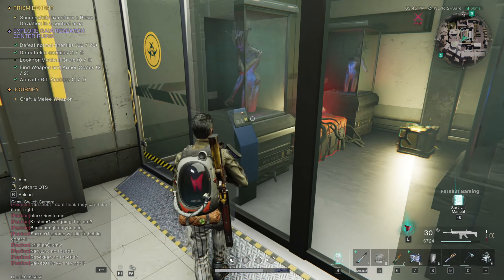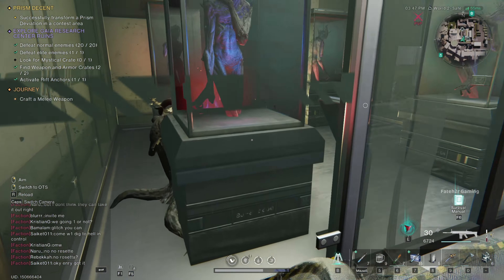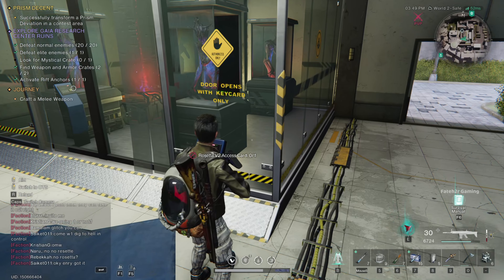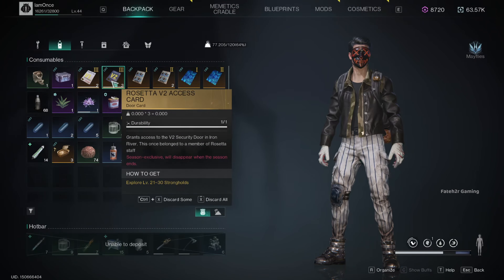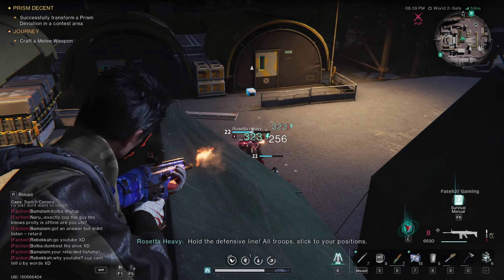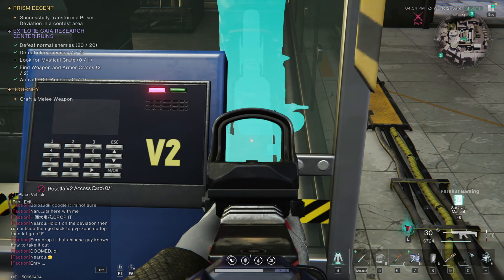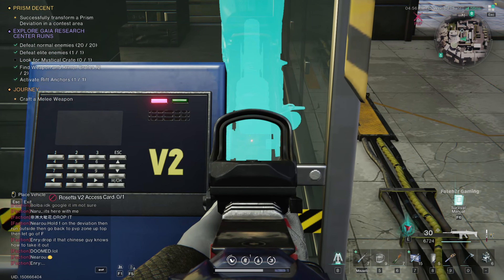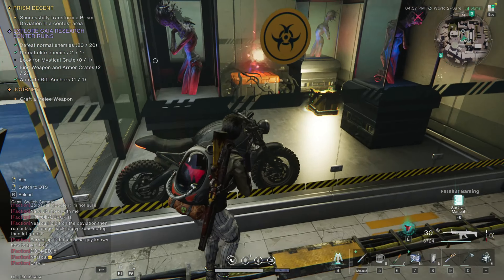Once Human - Rosetta V2 Card Bug Fix and Workaround in Prismverse's Clash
In this guide  i will show you a workaround to the rosetta v2 card bug in once human game.